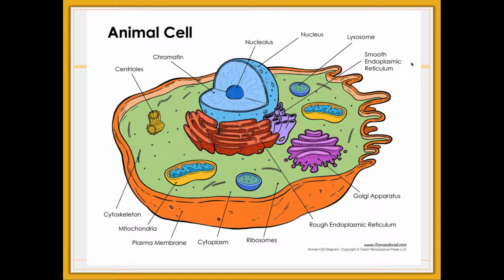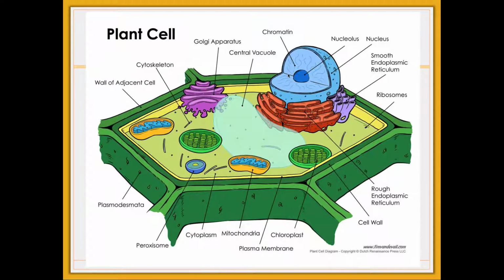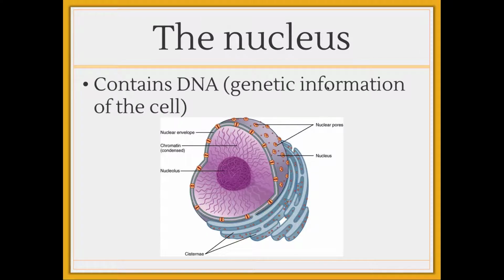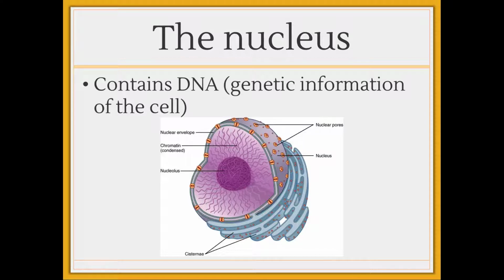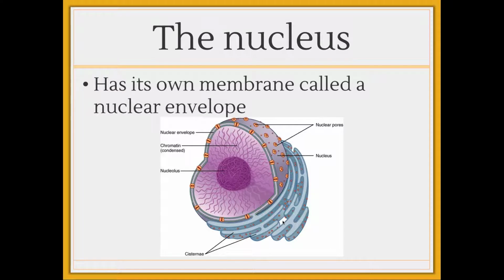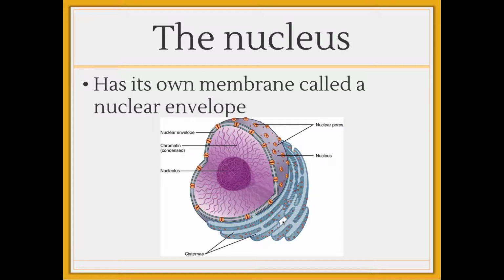Nucleus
The first video in this series about organelles, this short video takes a look at the control center of the cell - the nucleus.